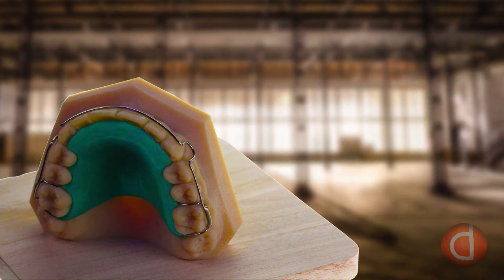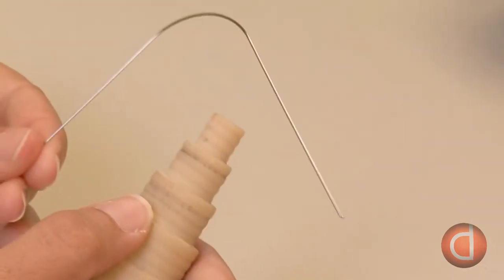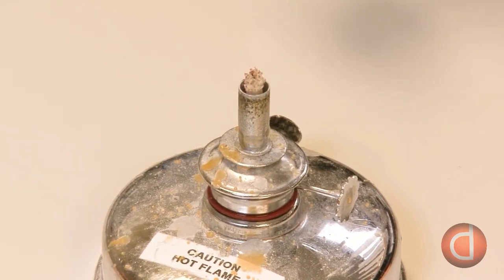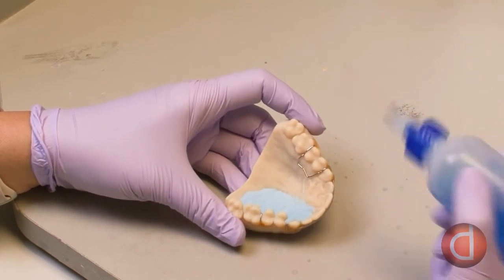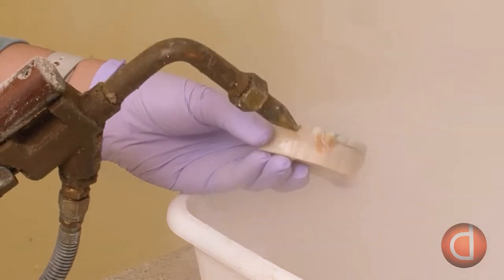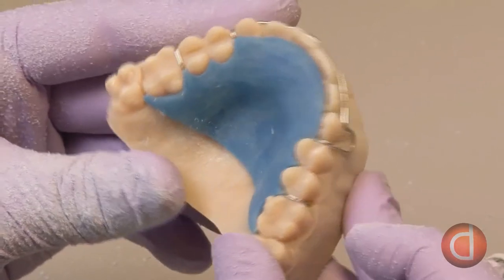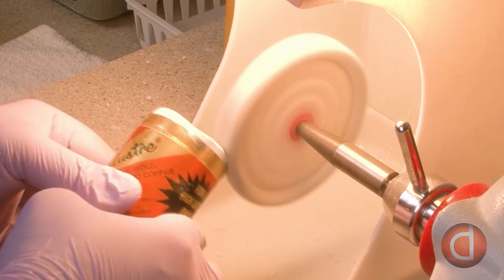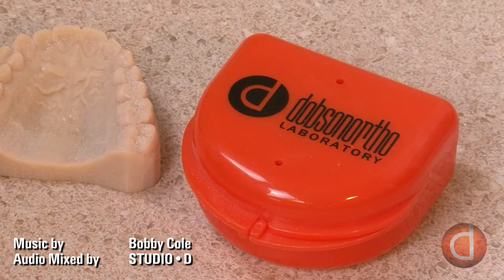How It's Made - Retainers